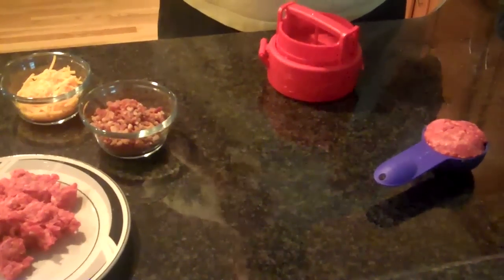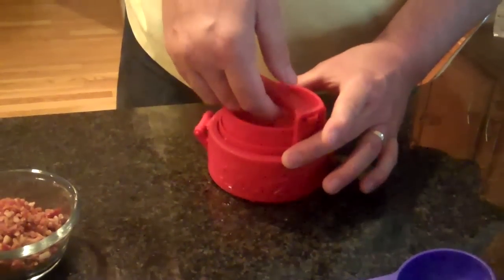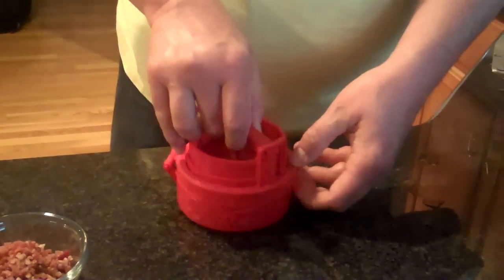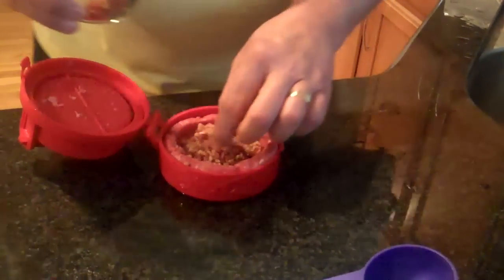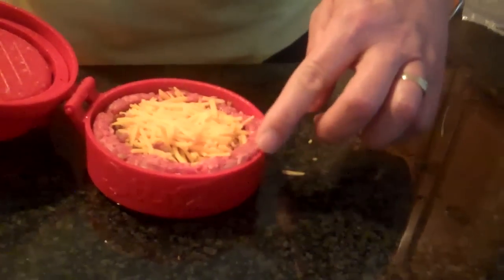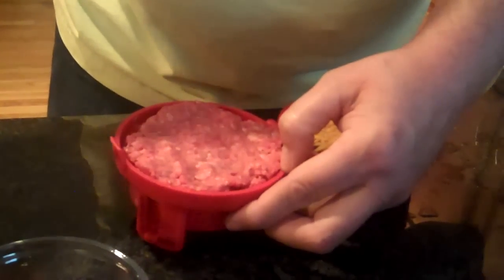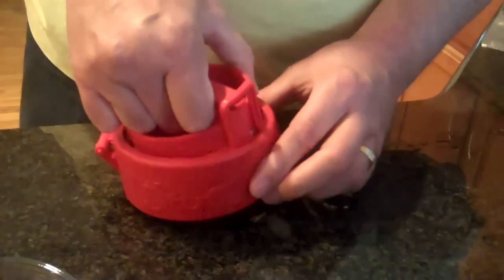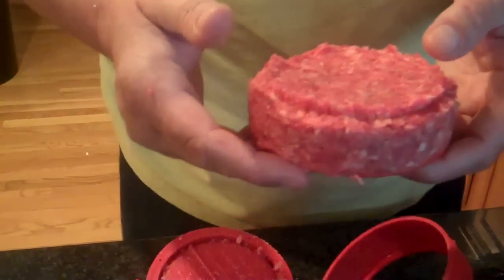STUFZ ULTIMATE BURGE-HOW TO